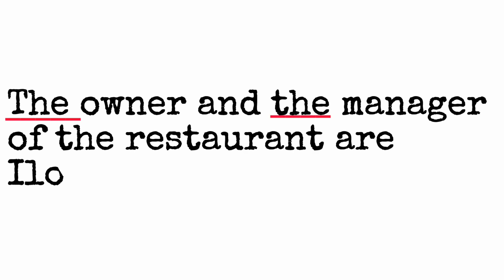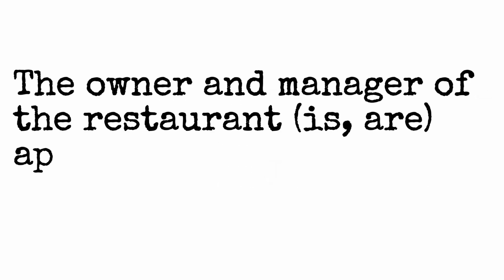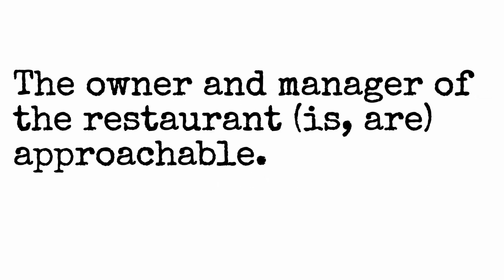Common Errors in Subject-Verb Agreement| Tuesdays with Momshie Roxan Episode 1 S1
Tuesdays with Momshie Roxan Episode 1 Season 1 is a series of five-minute lectures in Basic English Grammar. The aim of this Segment is to offer short refreshers in grammar, which is designed for busy students, and working professional, is to review the common errors in grammar committed by second language learners.

This segment is also available in the official page of IGNATIAN ACADEMIC CENTER on Facebook.